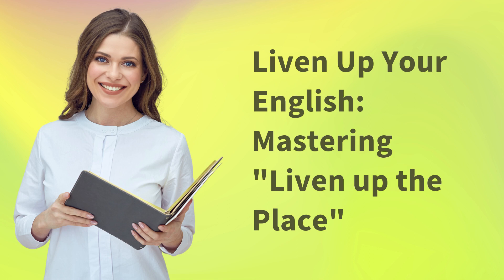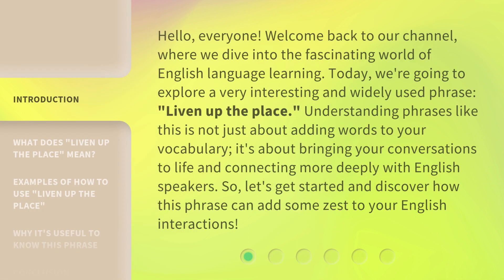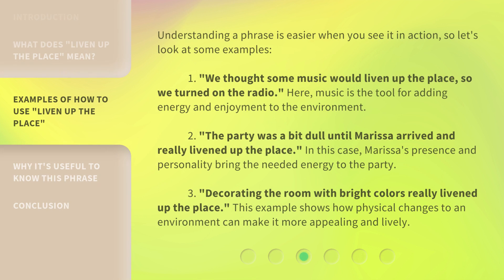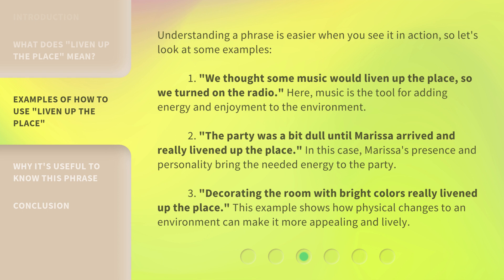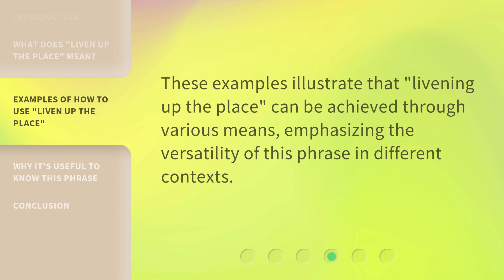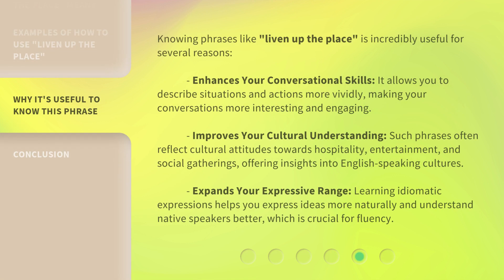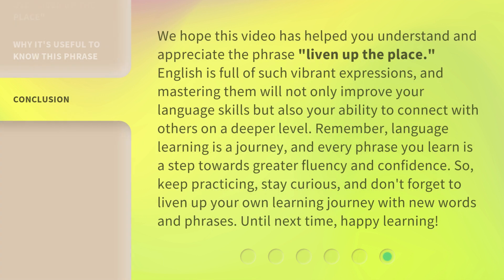Liven Up Your English: Mastering "Liven up the Place"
00:00 • Introduction - Liven Up Your English: Mastering "Liven up the Place"
00:42 • What Does "Liven Up the Place" Mean?
01:20 • Examples of How to Use "Liven Up the Place"
02:15 • Why It's Useful to Know This Phrase